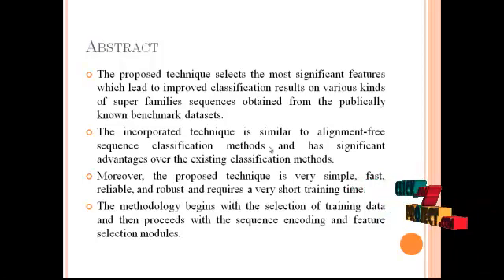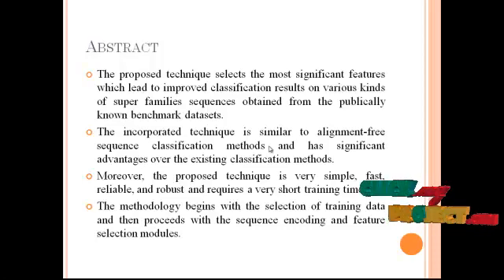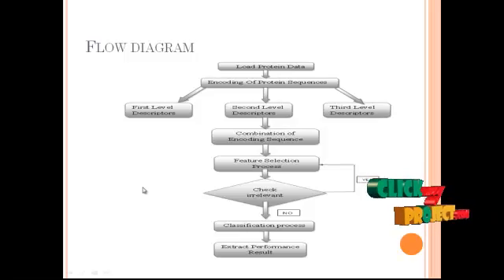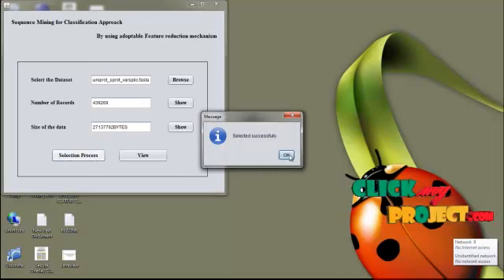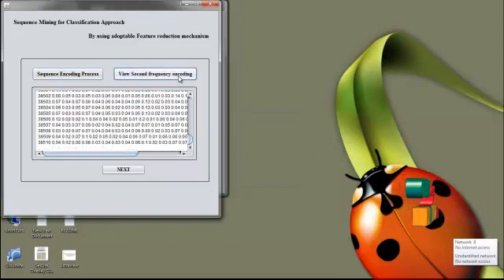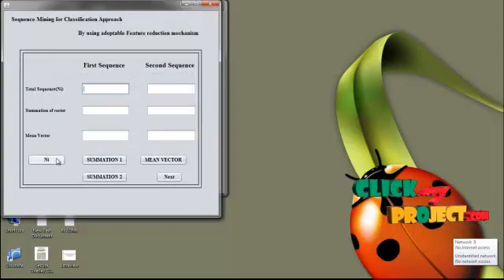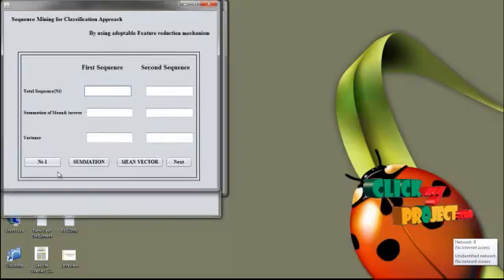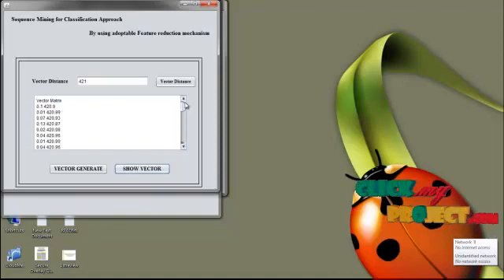Final Year Projects 2015 | Efficient Feature Selection and Classification of Protein